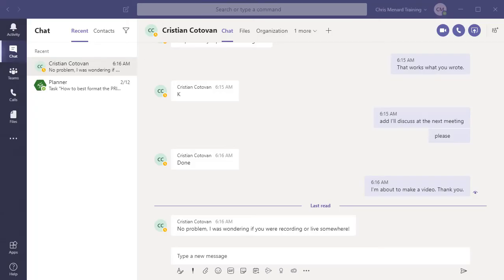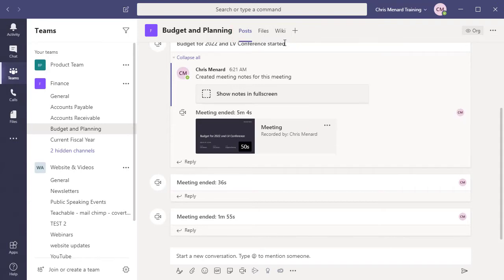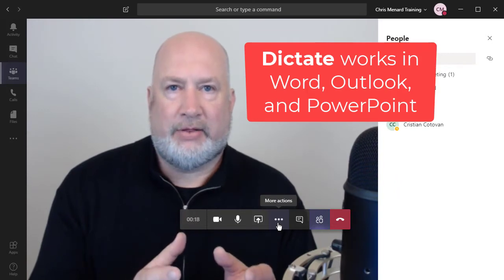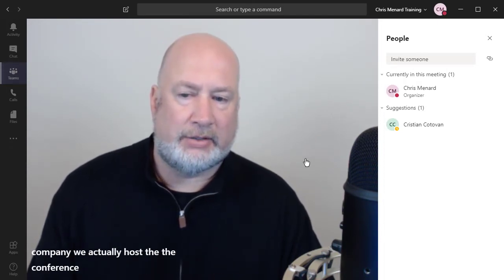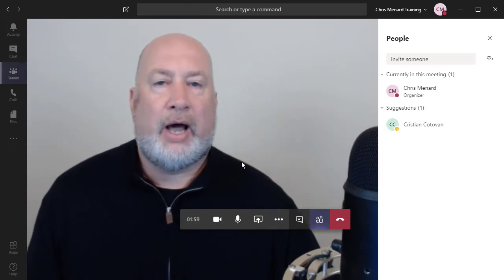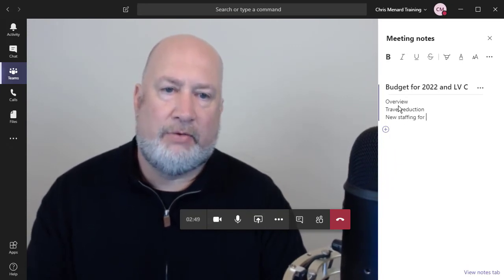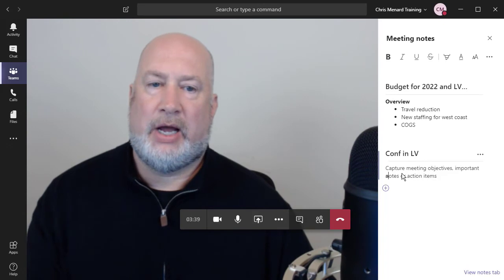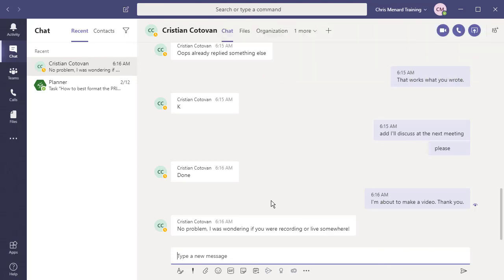Microsoft Teams: three features including live preview in Meetings by Chris Menard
Meetings in Teams include the big three: audio, video, and sharing, but Meetings in Teams offer so much more. This video will cover using live captions, blur the background, and finally note-taking in a Teams Meeting.

Live Captions
This is in preview mode. Teams will determine what is being said in a meeting and use captions.

Taking Notes:
Once you’re in the meeting, go to More options "More options" button and click "Show meeting notes". The notes become a tab in the channel. The notes, which is a Wiki, can include sections.

Blur your background
Do you have a messy office or living room if working from home? You can blue your background and you will be in focus.

-- EQUIPMENT USED
○ My camera